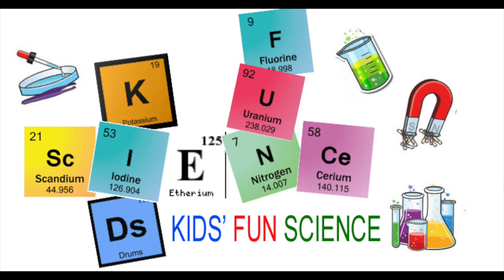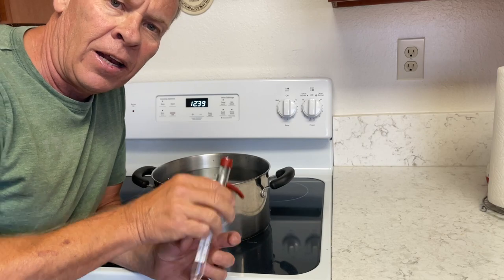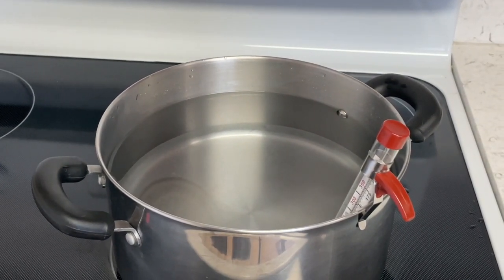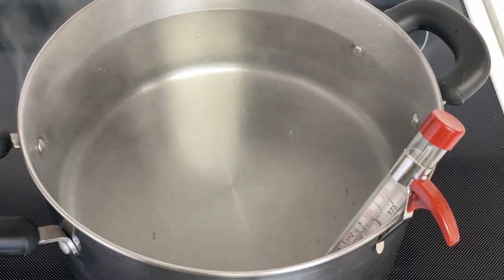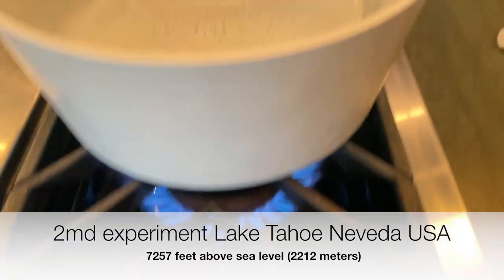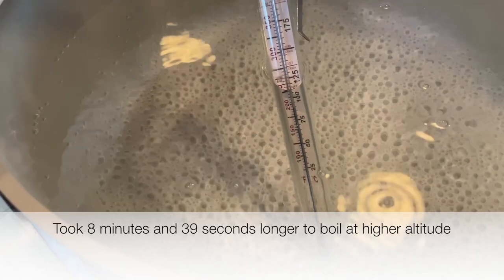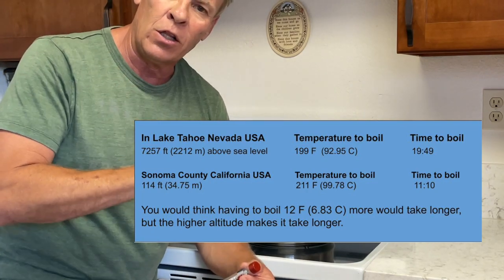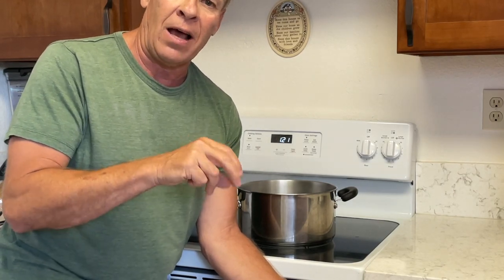Boiling water at different altitudes. What boils faster lower or higher altitude?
GoodCook Classic Candy / Deep Fry Thermometer, red

Chapters
0:00 Kids Fun Science Intro
0:08 What you need
1:34 1st experiment lower altitude
3:16 boiling lower altitude time
3:42 Higher altitude 2nd experiment
4:45 boiling higher altitude time
5:28 final results

This was not an controlled environment test as I used different pots, and amount of water in each location. My results not being controlled still will show it takes longer to boil at higher altitudes. I was at a air bnb and could not take the pot home, but wanted to show the difference as it took so much longer to boil water. I will next time try this with a control environment.

One of those circumstances is a change in altitude. At higher altitudes, air pressure is lower. There's simply less air pushing down on us the higher we ascend into the atmosphere.

The boiling point of water: the temperature at which liquid water begins turning to vapor, which occurs when its vapor pressure equals the atmospheric pressure. At a higher elevation, the lower atmospheric pressure means heated water reaches its boiling point more quickly—i.e., at a lower temperature. Water at sea level boils at 212 degrees Fahrenheit; at 5,000 feet above sea level, the boiling point is 203 degrees F (95 C). Up at 10,000 feet, water boils at 194 degrees F (84.4 C).

This is the opposite of what many people suppose: that water takes longer to boil on high. As we’ve just demonstrated, boiling water at altitude is quicker. But the fact that the boiling temperature is lower at higher elevations means food takes longer to cook, which is where the confusion lies. At 5,000 feet, where water boils almost 10 degrees cooler than at sea level, you need to roughly double the cooking time.

In terms of a rough boiling point elevation equation, subtract about one degree from the boiling temperature with each 500-foot increase in elevation.

How do high altitudes affect cooking?
At altitudes above 3,000 feet, preparation of food may require changes in time, temperature or recipe. The reason is the lower atmospheric pressure due to a thinner blanket of air above. At sea level, the air presses on a square inch of surface with 14.7 pounds pressure; at 5,000 feet with 12.3 pounds pressure; and at 10,000 feet with only 10.2 pounds pressure — a decrease of about 1/2 pound per 1,000 feet. This decreased pressure affects food preparation in two ways:

As atmospheric pressure decreases, water boils at lower temperatures. At sea level, water boils at 212 °F (100 C). With each 500-feet increase in elevation, the boiling point of water is lowered by just under 1 °F. At 7,500 feet, for example, water boils at about 198 °F (92.2 C). Because water boils at a lower temperature at higher elevations, foods that are prepared by boiling or simmering will cook at a lower temperature, and it will take longer to cook.